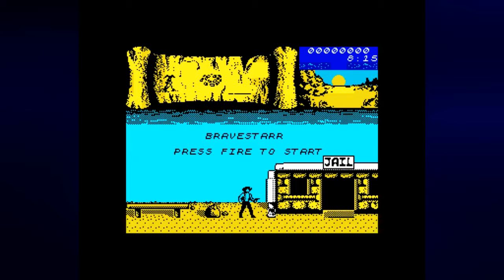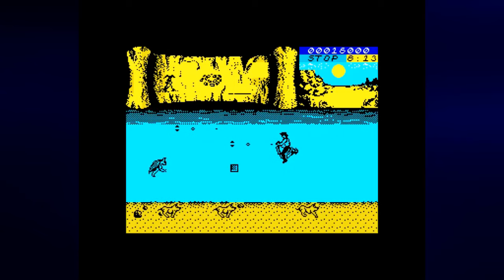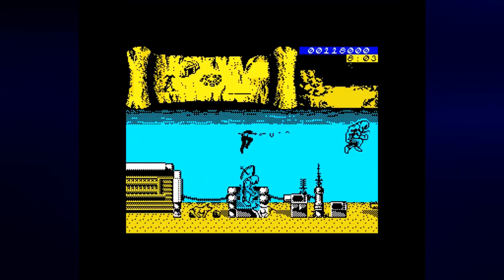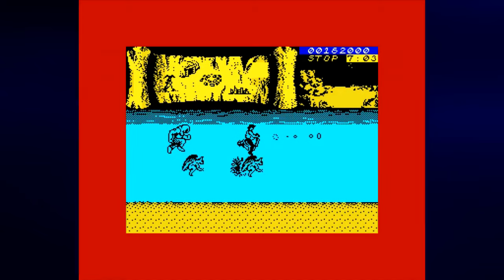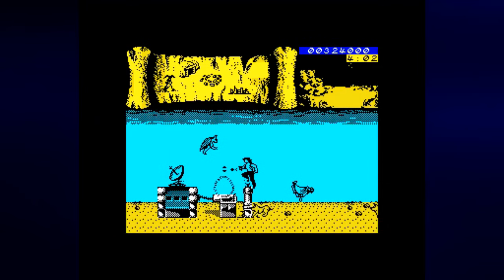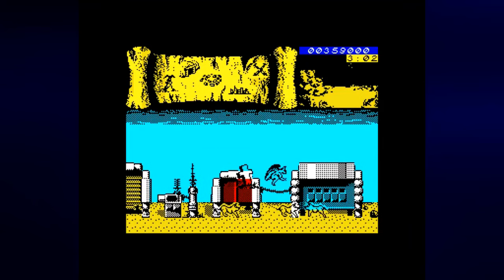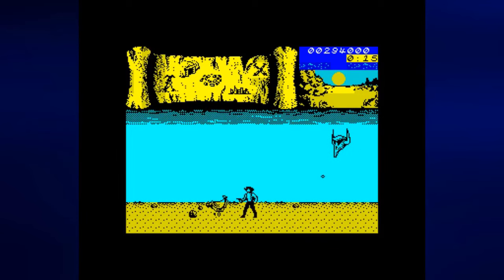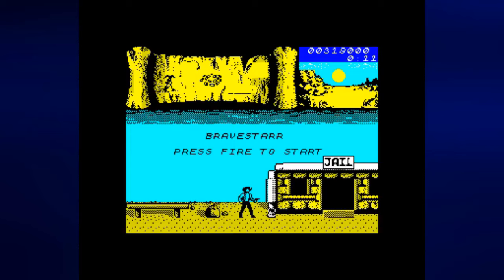Let's Play BraveStarr (ZX Spectrum)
Believe it or not, there was a video game based on what was the last animated series from Filmation. It's also on Amstrad CPC as well as Commodore 64.